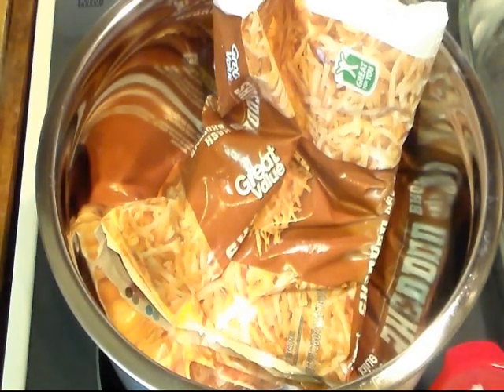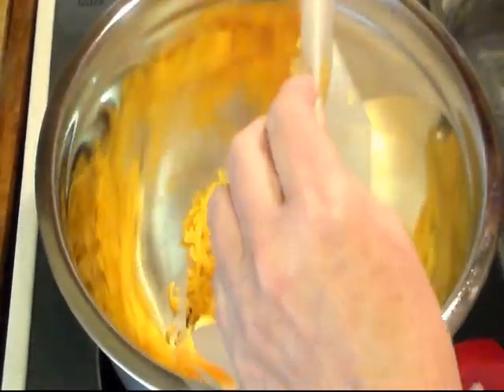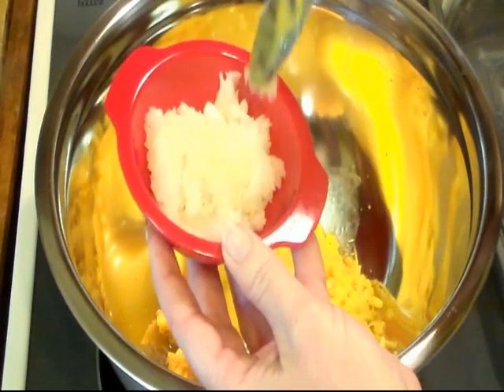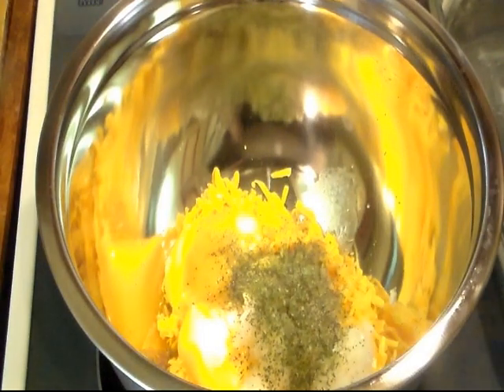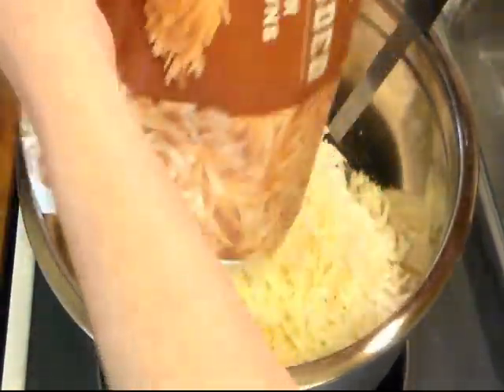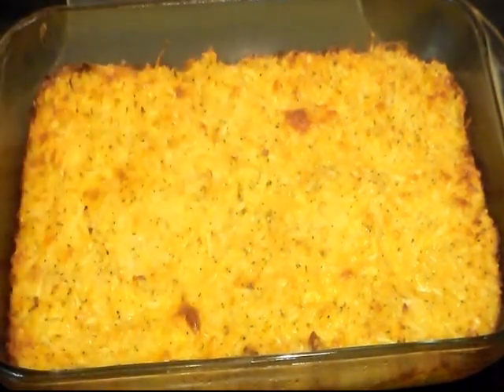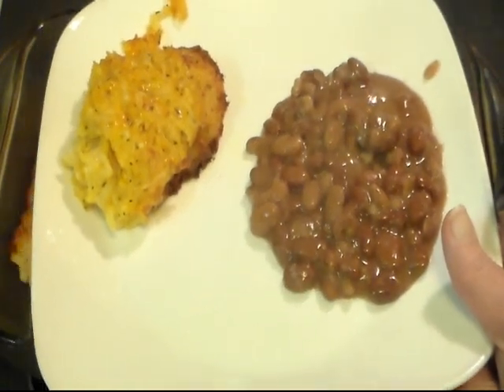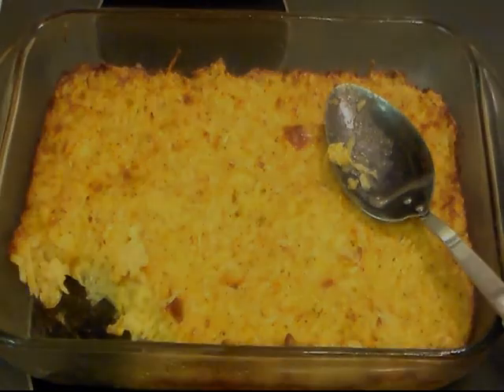Cooking with Cricket-(Cracker Barrel) Hashbrown Casserole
Here is a, close enough to Cracker Barrel, hashbrown casserole. I hope you enjoy!